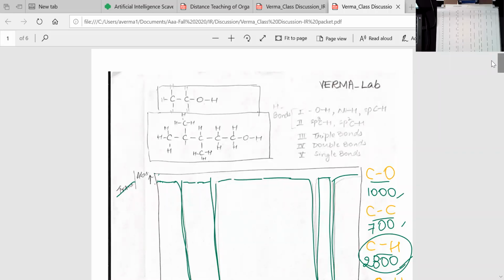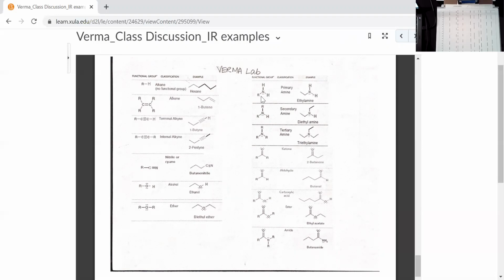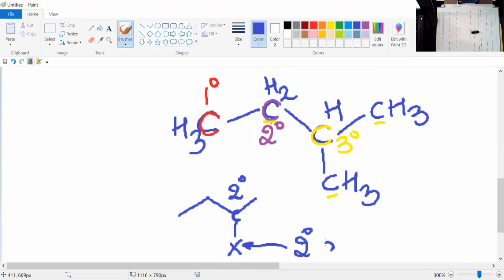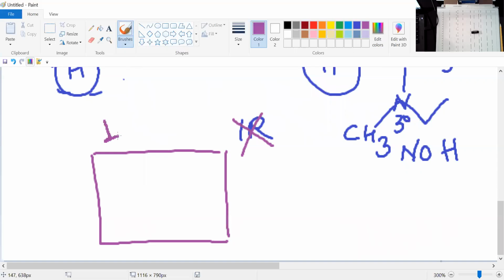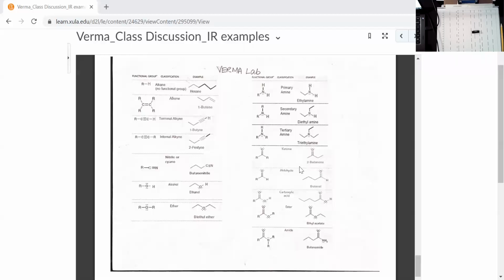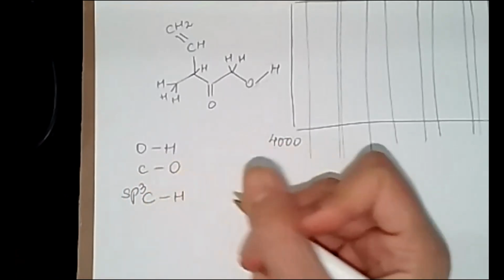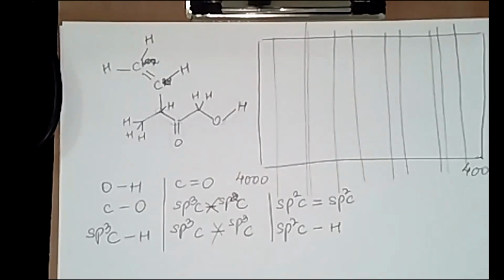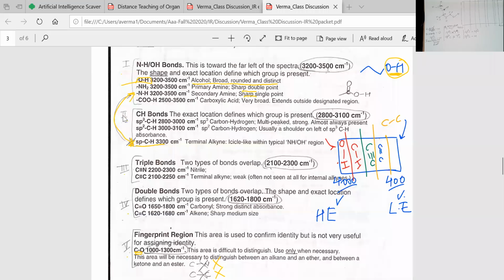Verma Class Discussion IR examples Pt 4 of 6